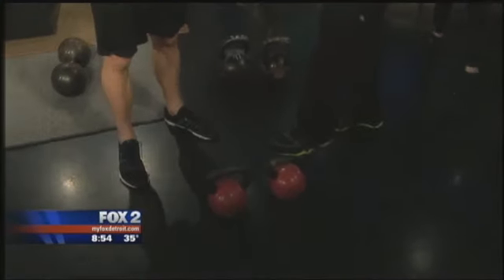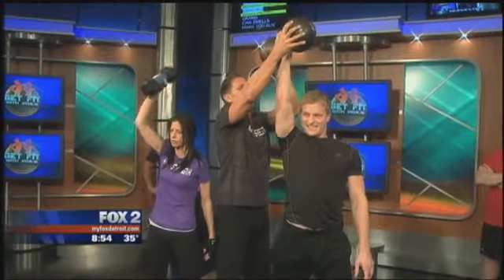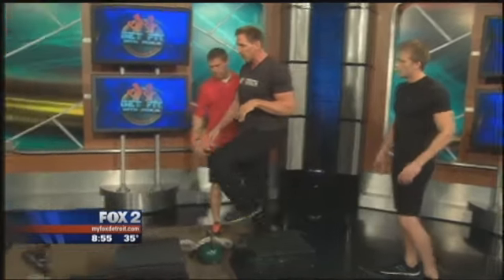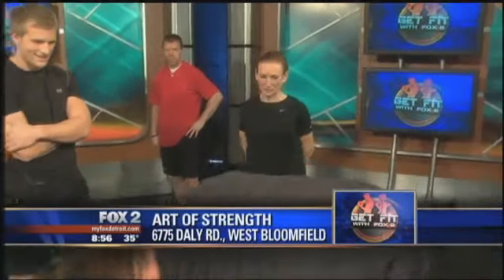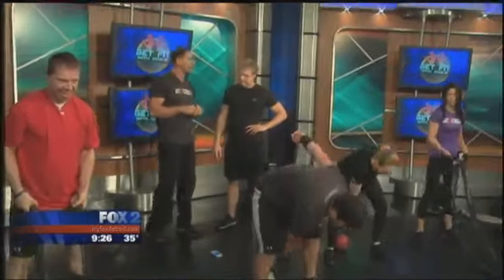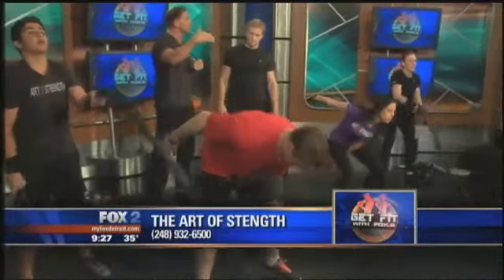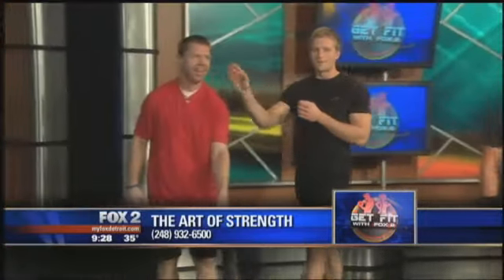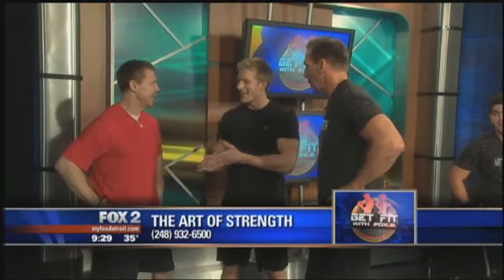Kris Draper's AOS Kettlebell Workout on FOX 2 | Art of Strength Michigan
Former Detroit Red Wings forward Kris Draper dropped by Fox 2 Detroit to go through the rigors of a Michael Knight kettlebell workout from the Art of Strength training center in West Bloomfield and Birmingham.